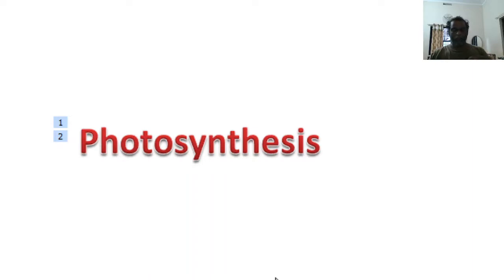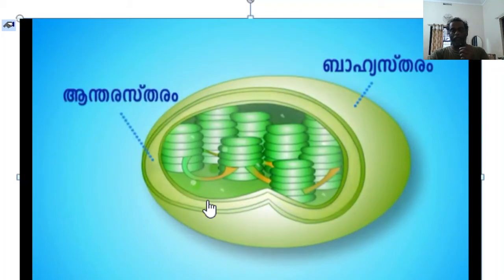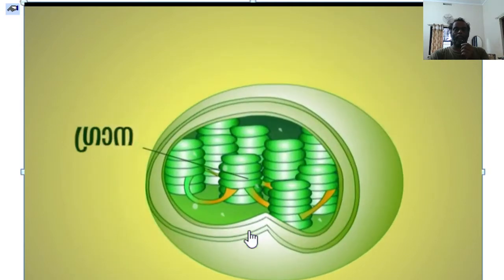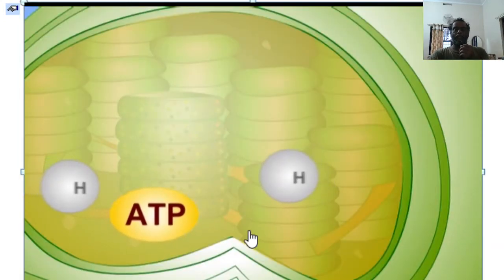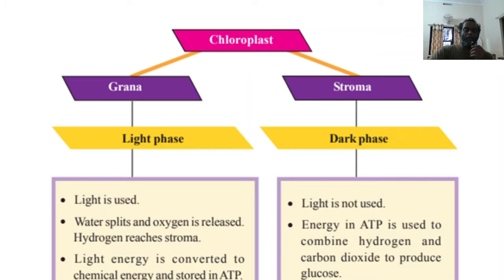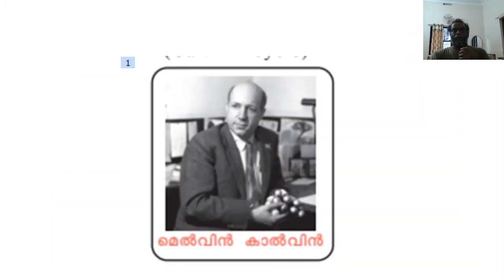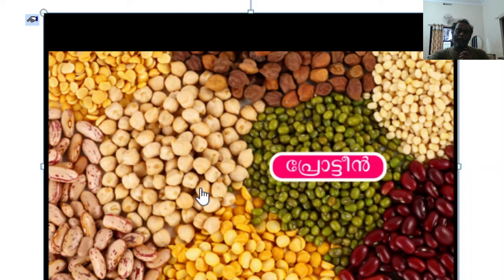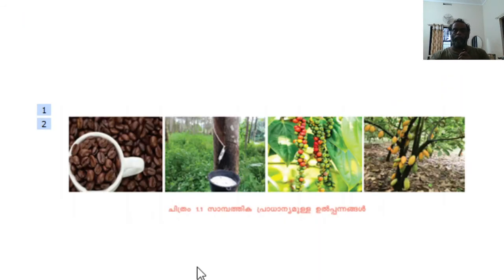Photosynthesis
Conversion of Glucose